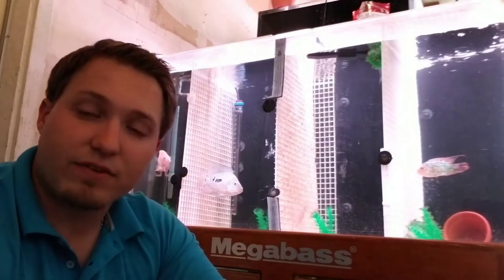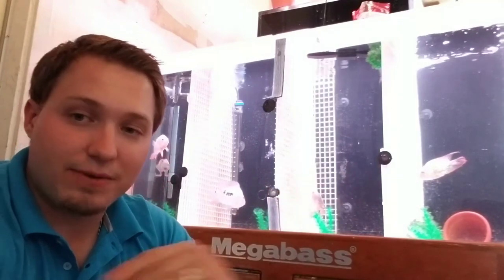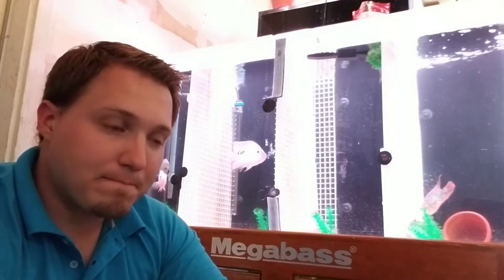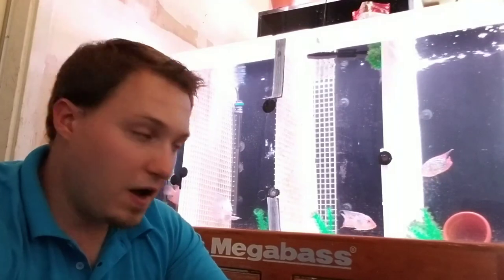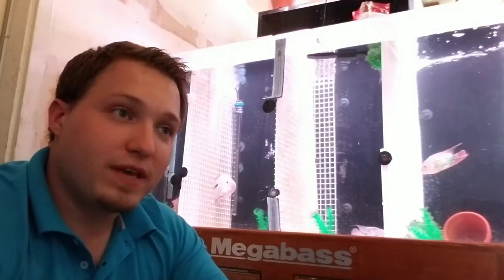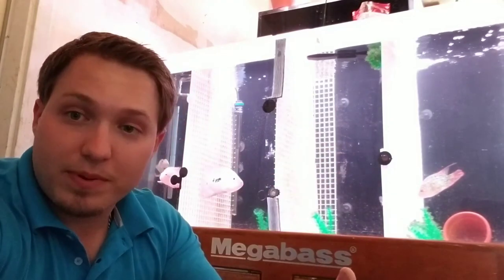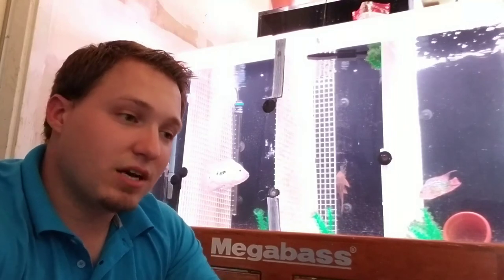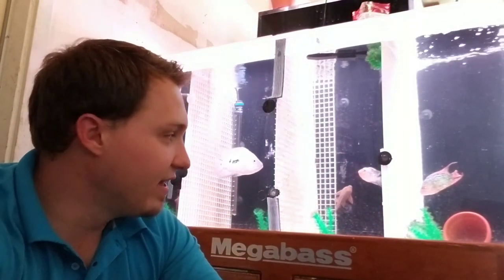What is an Electric Blue Jack Dempsey & How to Raise or Breed?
I bred EBJD from 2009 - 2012.

In this video I go over what this cichlid actually is and then some tips on how to raise and even breed them.